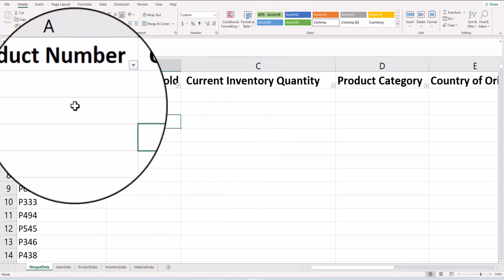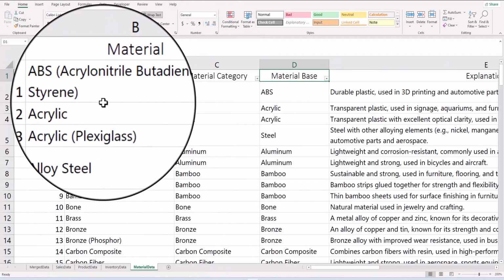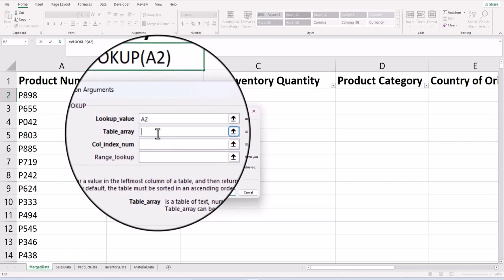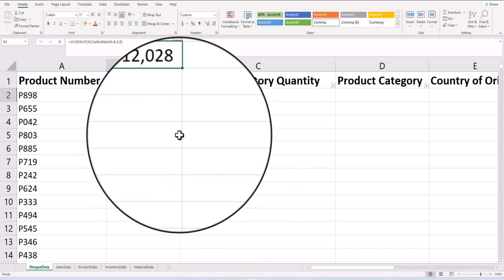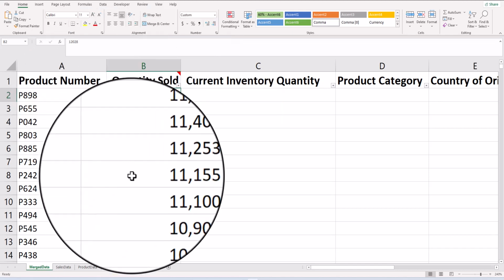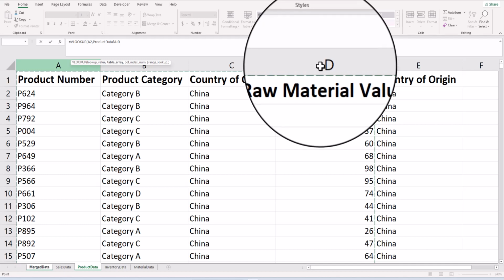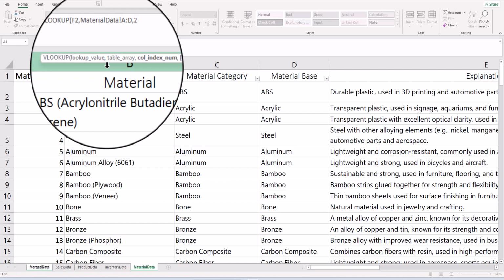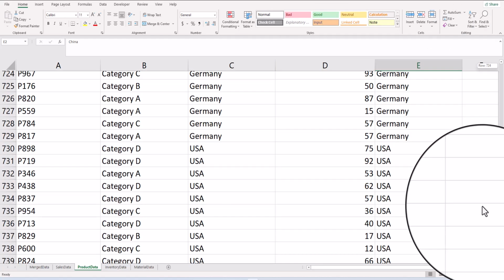BIA635 Data Integration Term Project Step 1